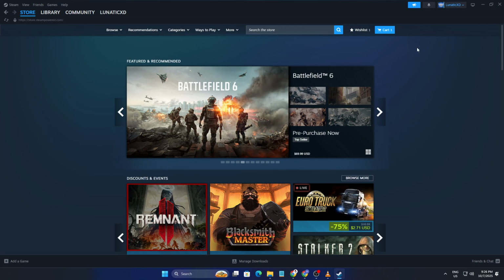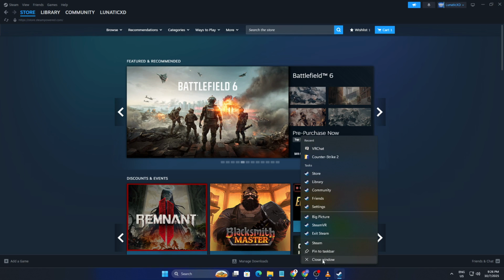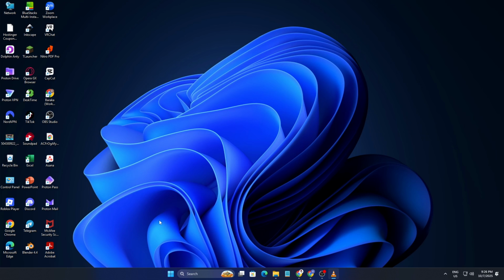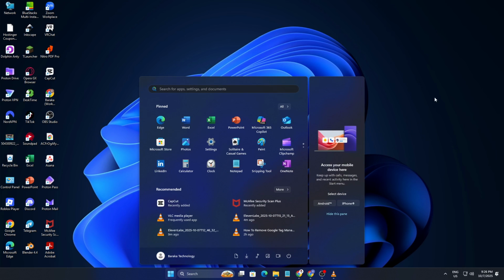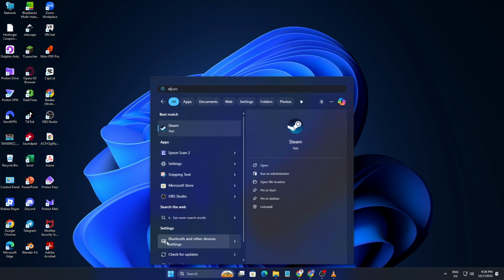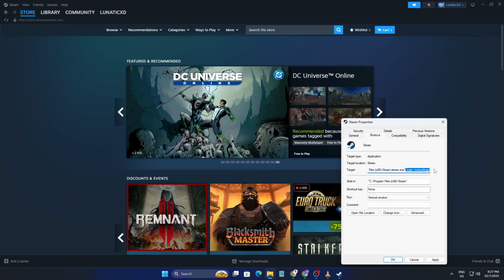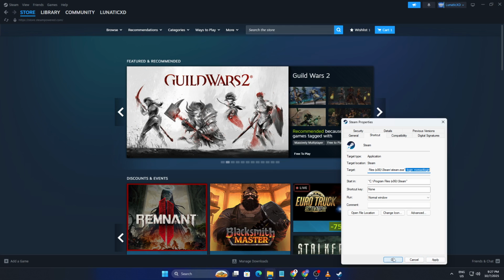How To Fix Steam Error Code E84 - 2026 (Quick Tutorial)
In this video, How To Fix Steam Error Code E84, you’ll learn quick and easy steps to solve this common login problem. We’ll cover simple troubleshooting methods, Steam login fixes, and connection tips to help you get back to gaming fast.